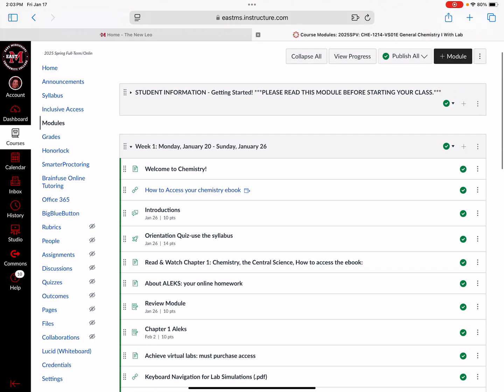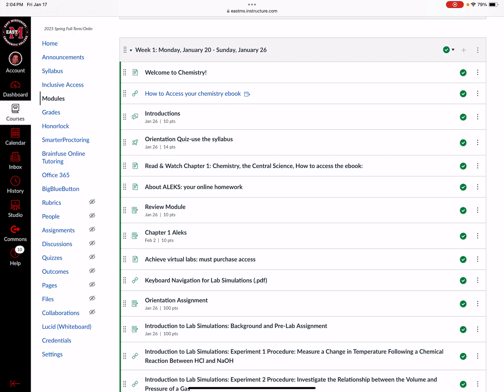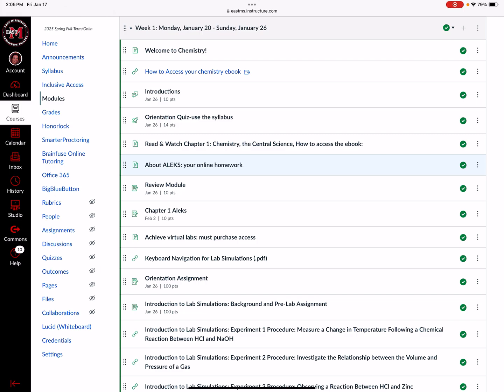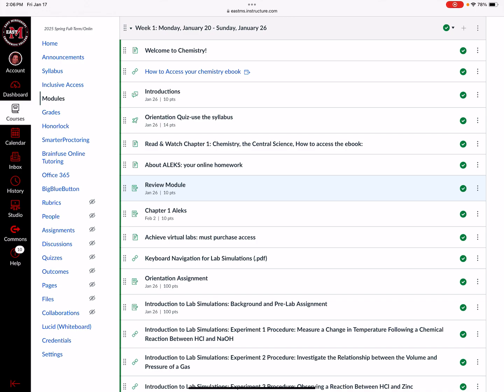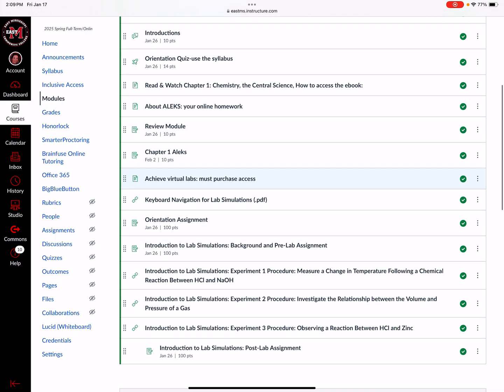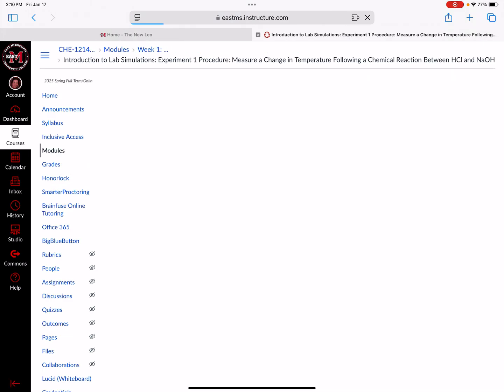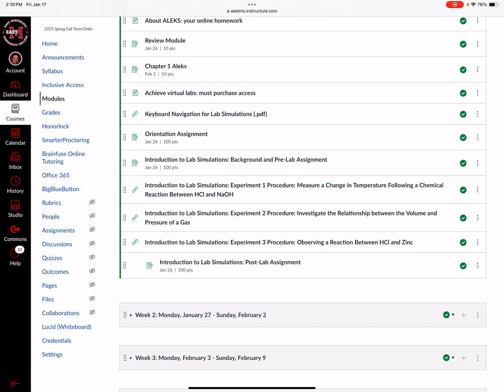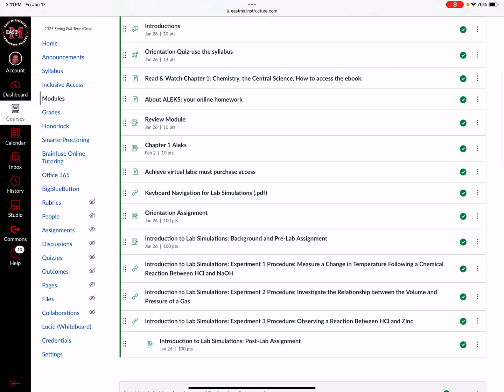January 17, 2025